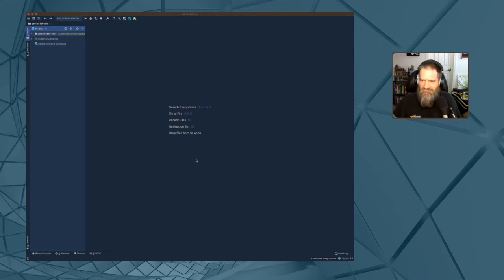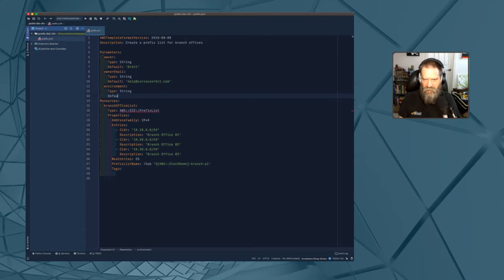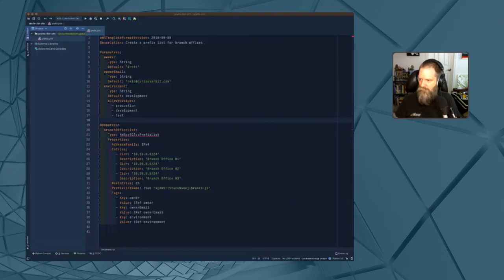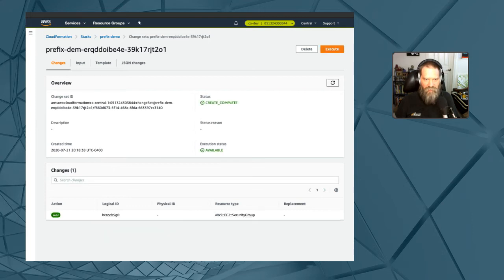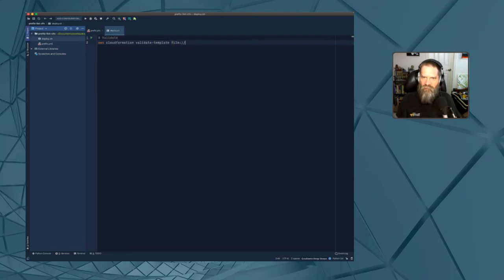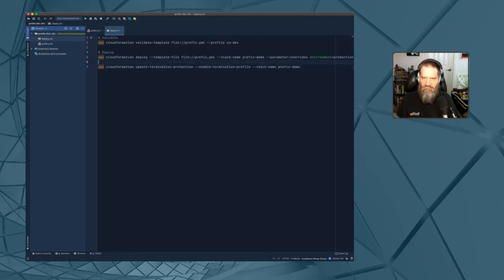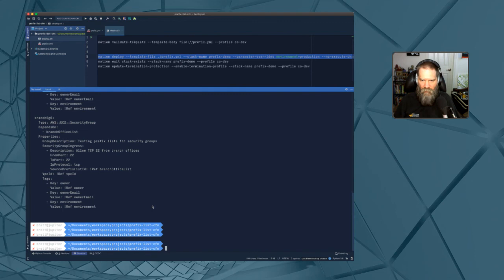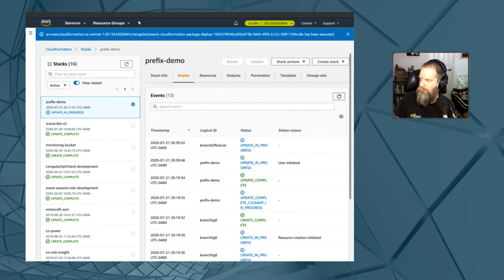Creating VPC Prefix Lists via AWS CloudFormation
Learn how to create a VPC Prefix List with CloudFormation and associate it with a VPC Security Group